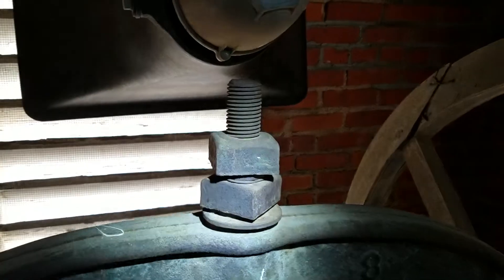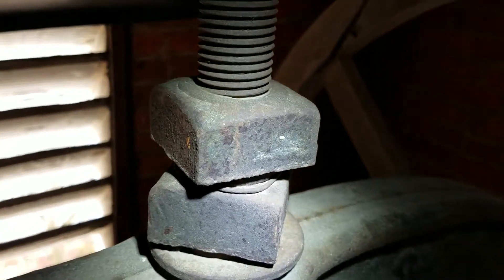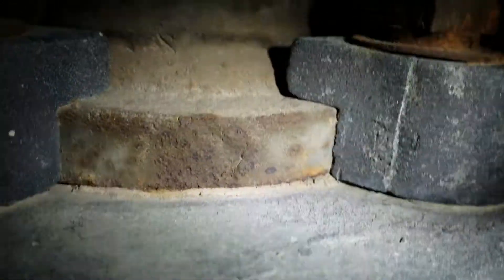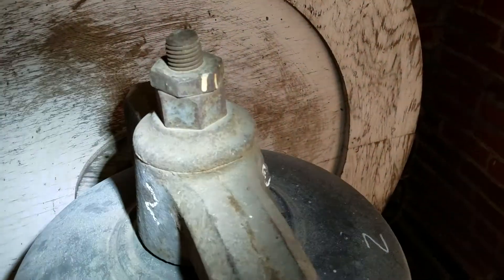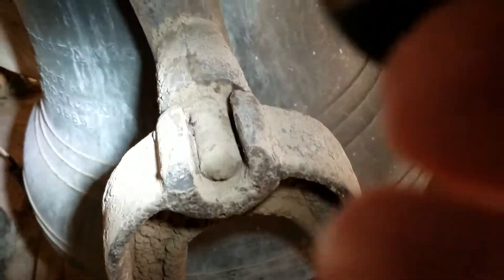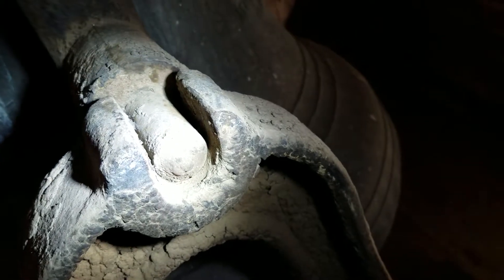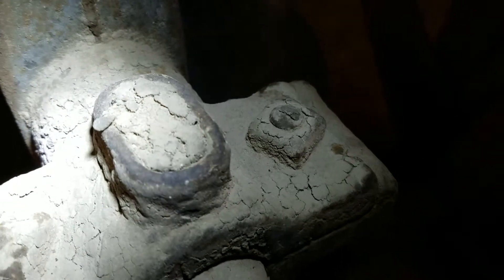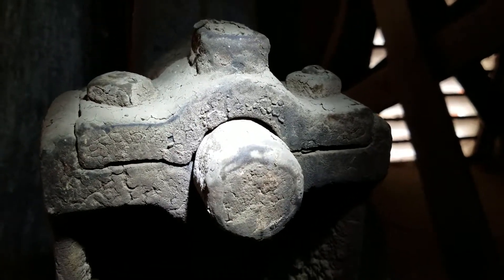Bell Evaluation [Part 4]: Bolts and Bearings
Head bolt(s) support the weight of the bell. It is important to properly assess their condition to ensure the bell is safe. Learn what to look for to properly evaluate.